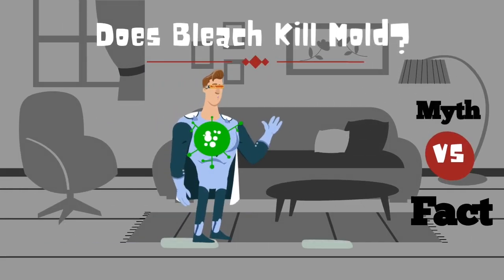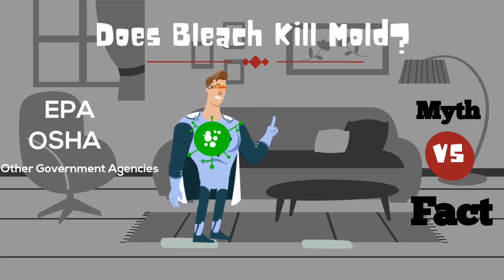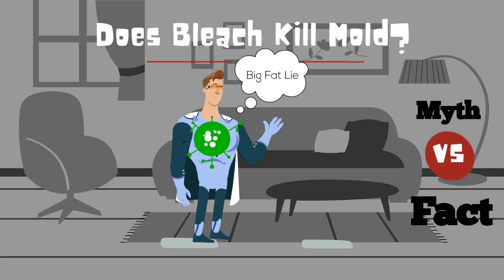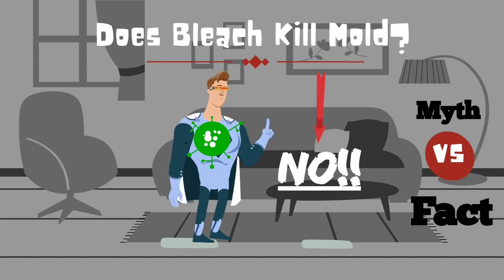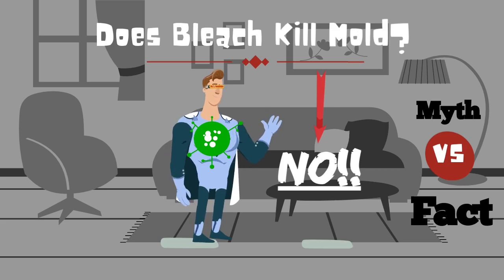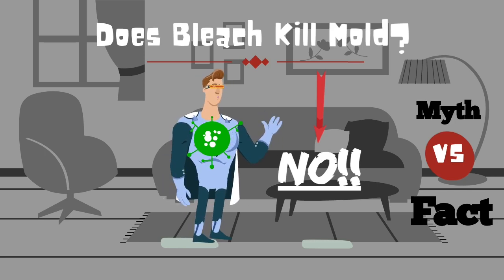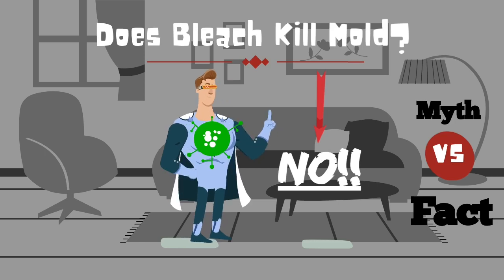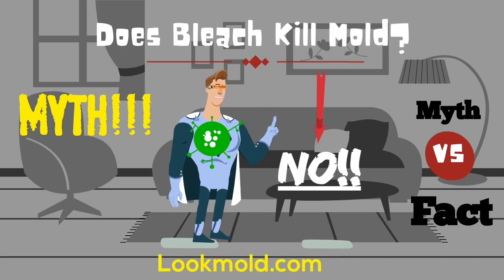Does Bleach Kill Mold? 🤔 Don't Make This Simple Mistake!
- Trying to kill toxic mold with bleach? Watch this video to learn why using mold to kill bleach may not be the best idea. In this video I debunk one of the oldest myths in the mold industry and teach you how to properly kill mold.

Need more specific mold control help?
Got a moldy room that you're nervous about?

“I'm on a mission to ensure every homeowner is educated enough to know the dangers of mold in their home and not get ripped off having it removed.”